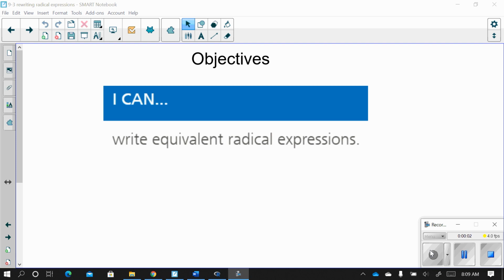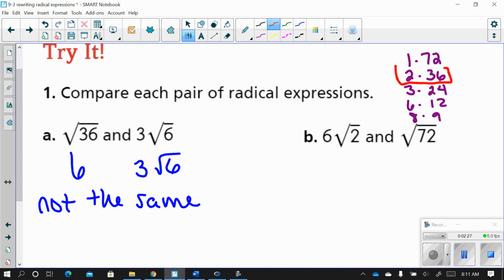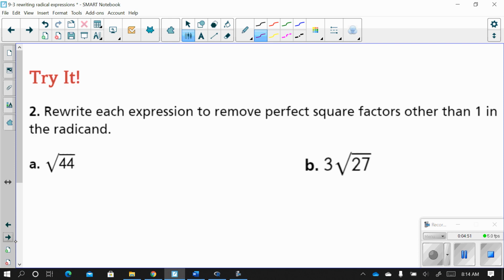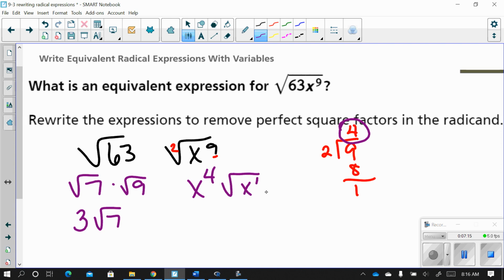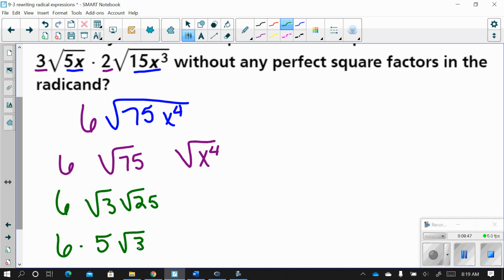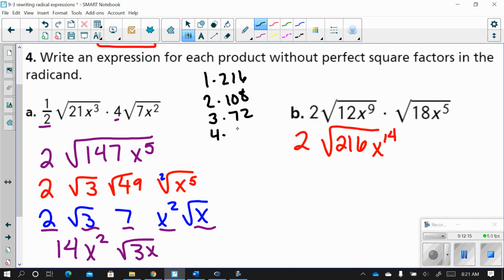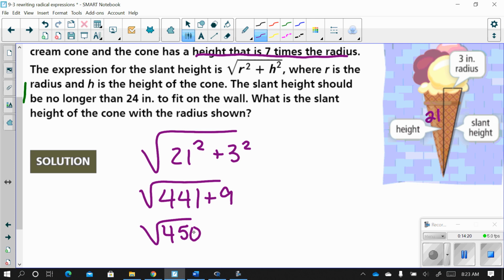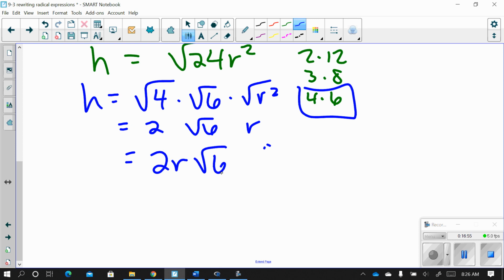9 3 video notes